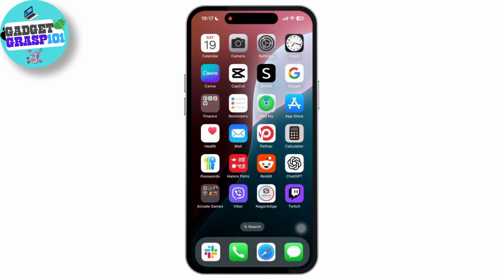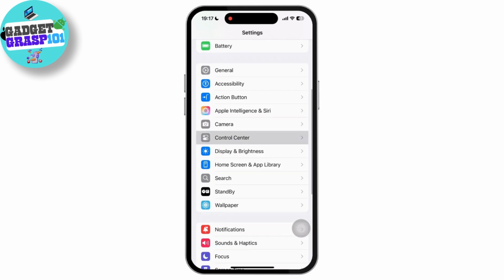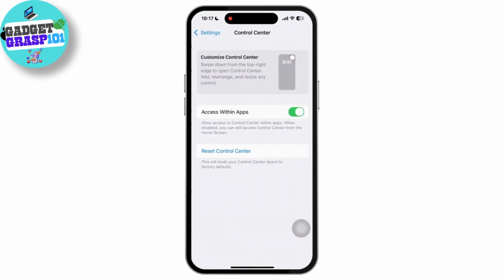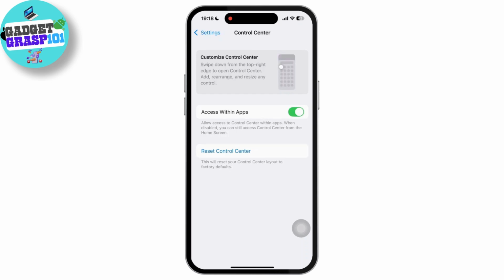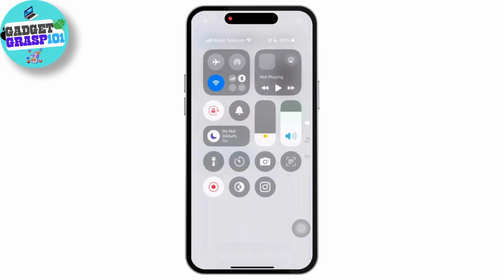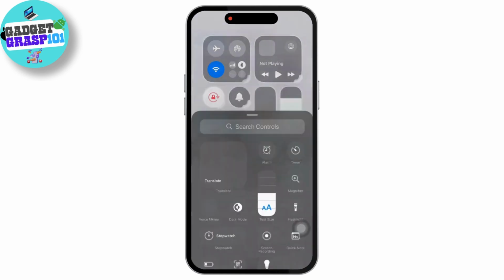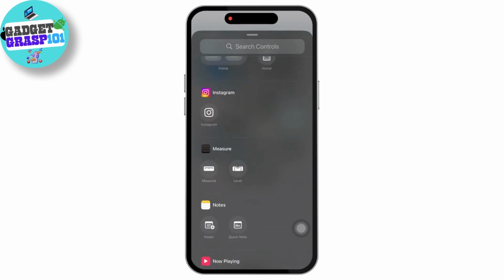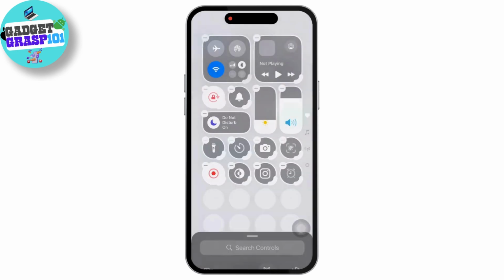How to Fix Screen Recording Not Showing in Control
How to Fix Screen Recording Not Showing in Control Center (2025)!
Can't find the screen recording option in your iPhone's Control Center? This video will guide you through the steps to fix screen recording not showing up. Whether you're asking, "Why is screen recording missing from Control Center?" or need help enabling it, this tutorial has you covered. Learn how to add the screen recording button back and start capturing your screen with ease. Watch now to solve the issue and get screen recording working again!

Timestamps:

00:00 How to Fix Screen Recording Not Showing in Control Center
00:10 Why is Screen Recording Missing from Control Center?